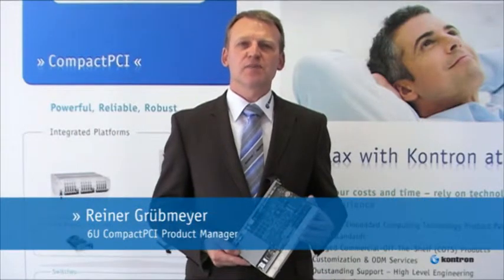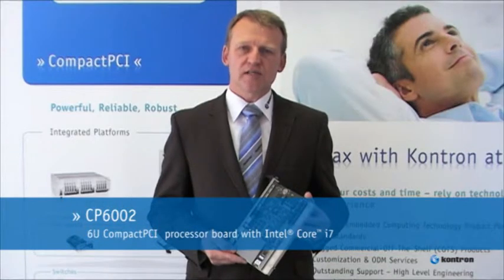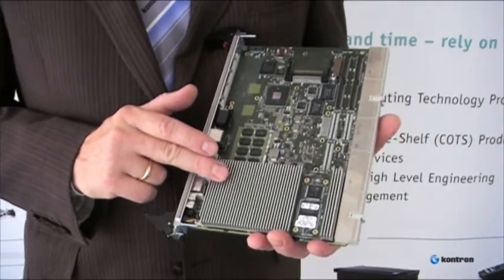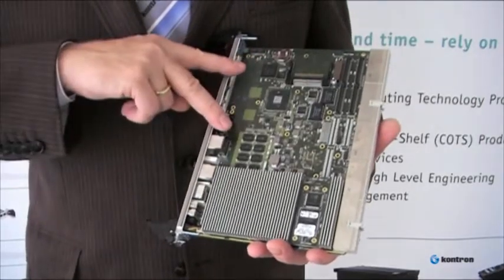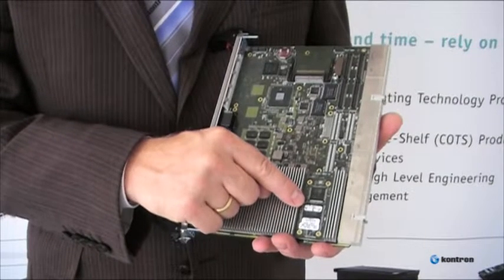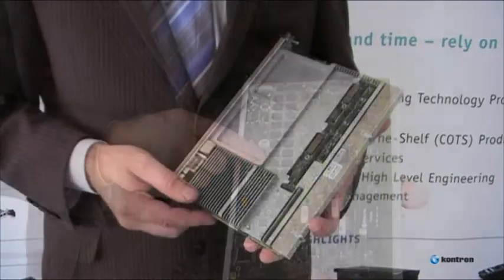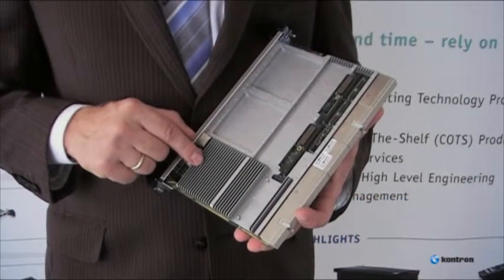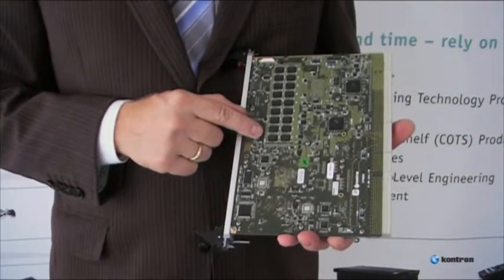6U CompactPCI Intel® Core™ i7 CPU Board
The CP6002, a CompactPCI PICMG 2.16 compliant 6U CPU board, comes with various rugged levels, making it yet another addition to Kontron's rugged PICMG 2.16 portfolio. Based on the Intel® Core™ i7 processor and mobile chipset, the CP6002 features high computing and graphic performance with a low thermal power design and a complete set of data, communication and multi-media interfaces.